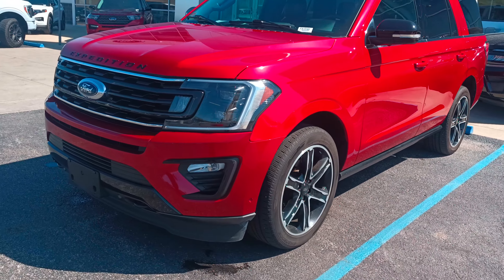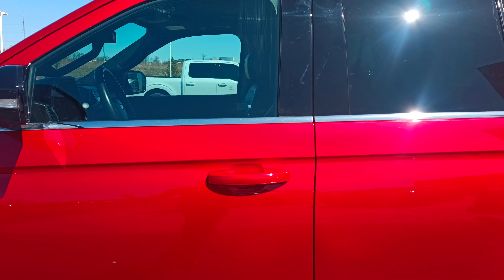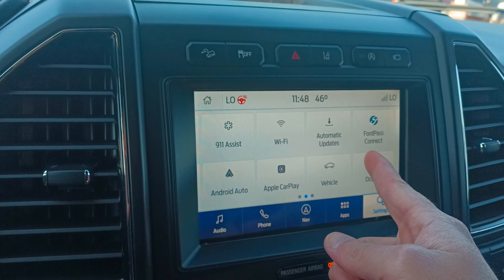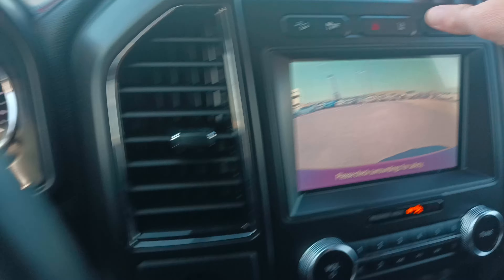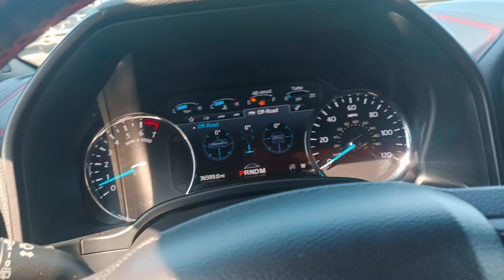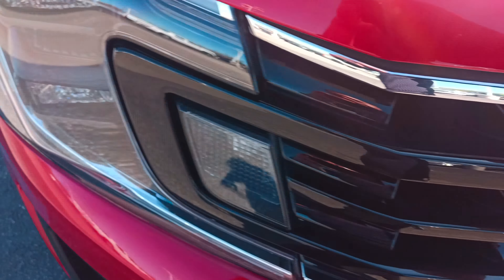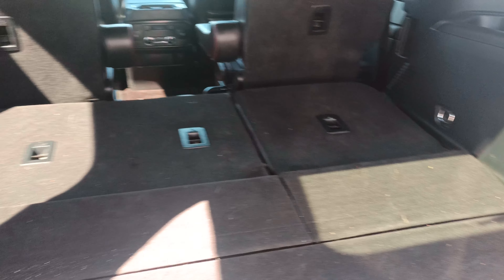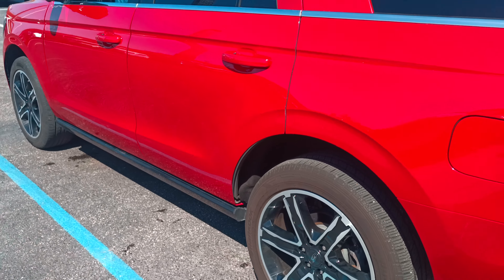2020 Ford Expedition